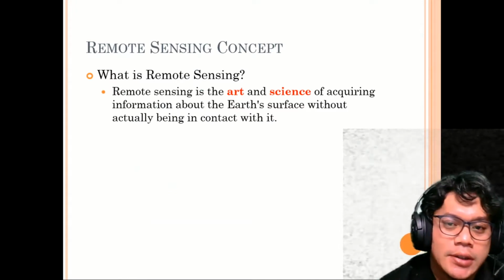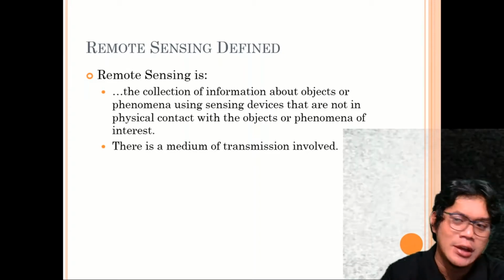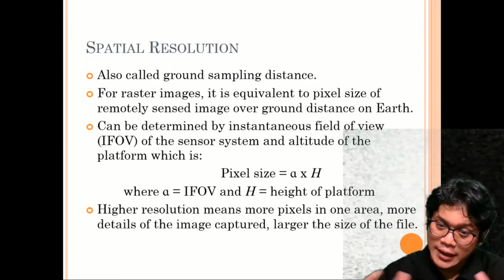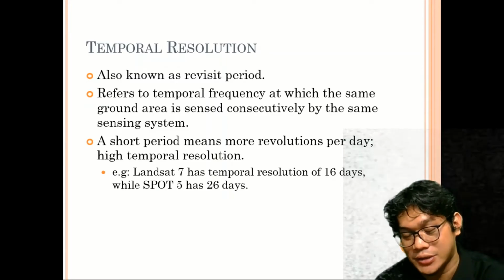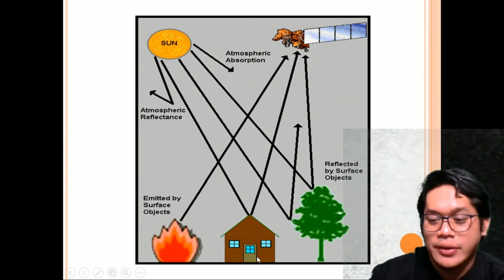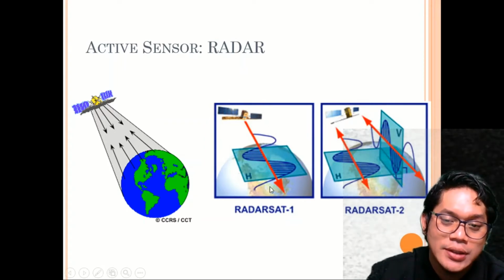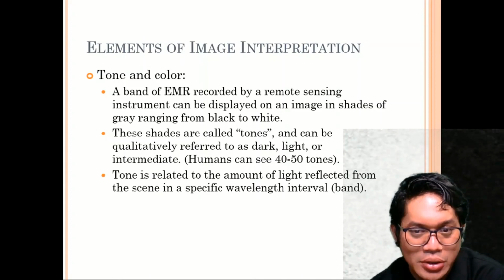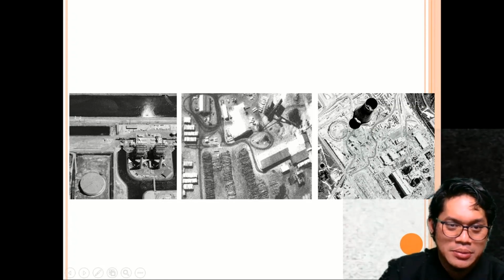JSM6053 LU2: Introduction to Aerial Photography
Chapter 2: Introduction to Aerial Photography lecture video